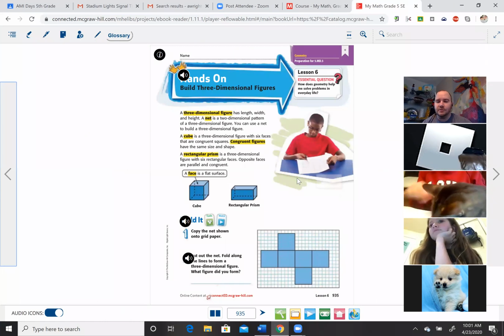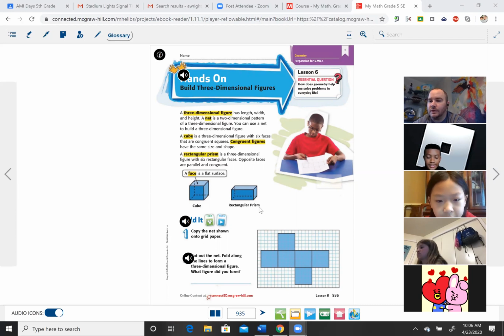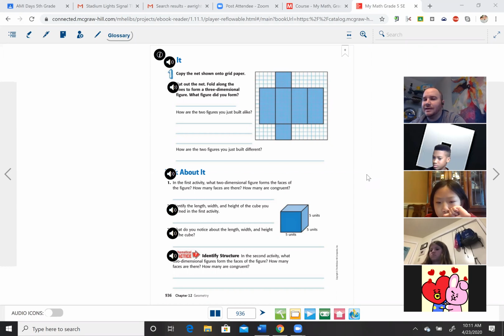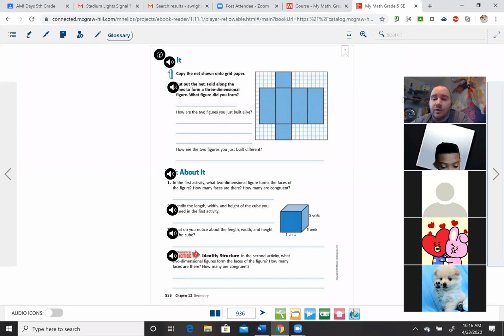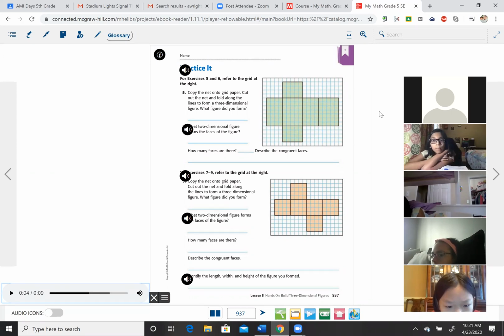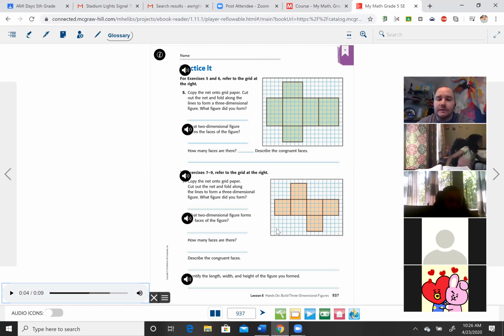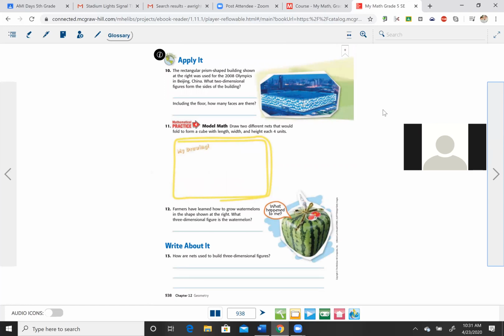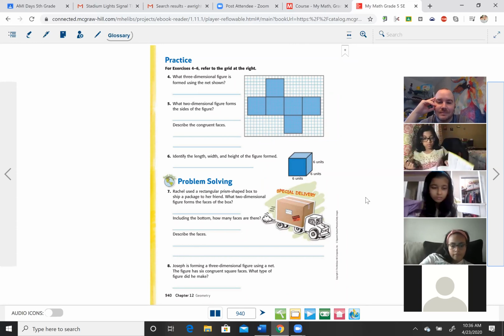Math April 23